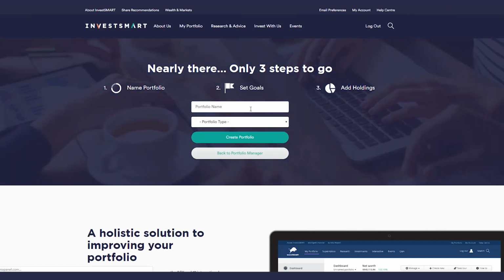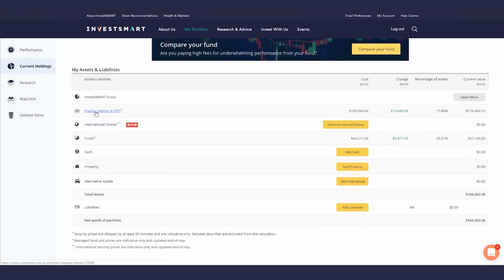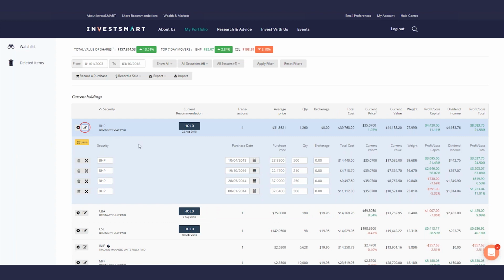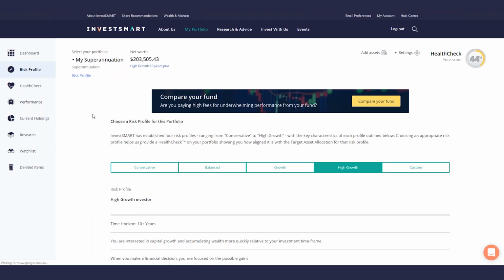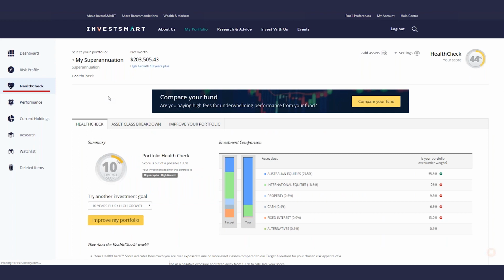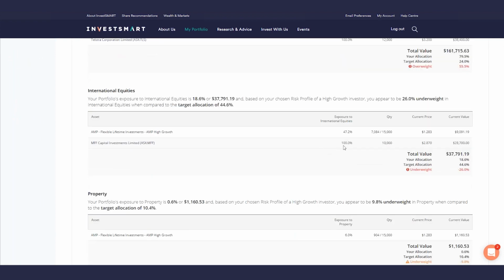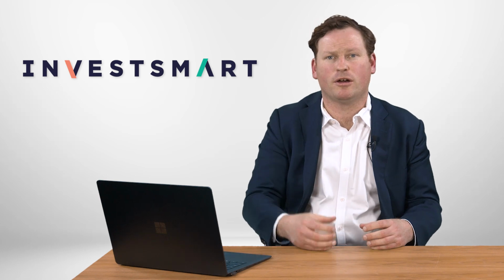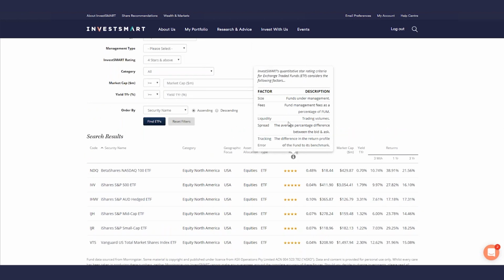InvestSMART's new-look portfolio manager